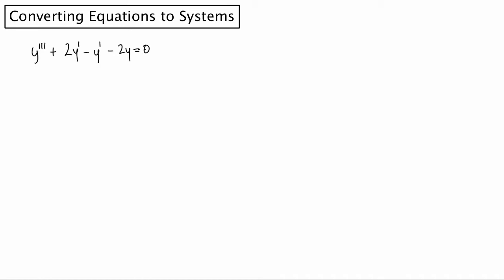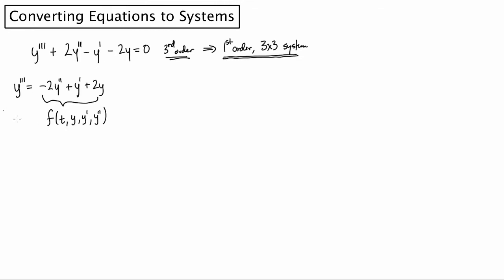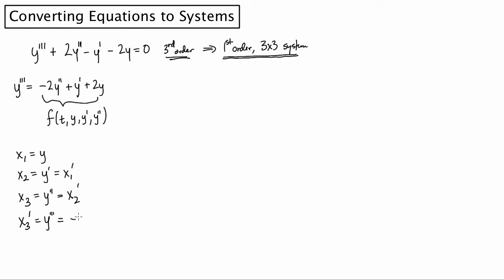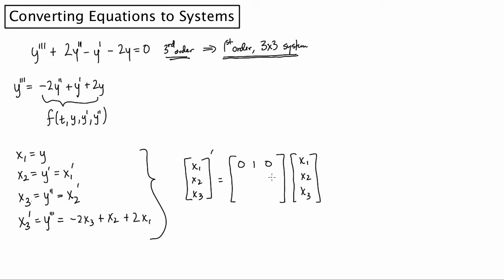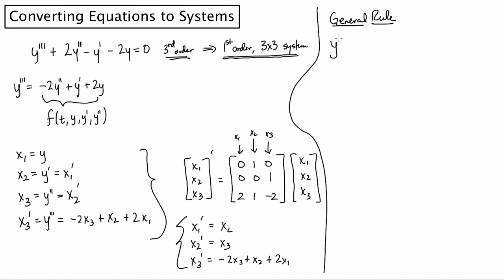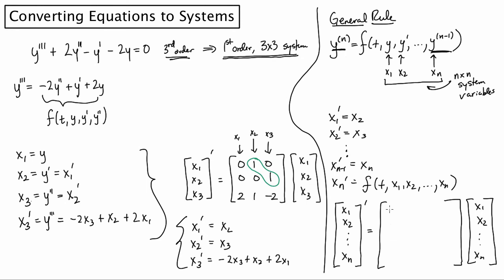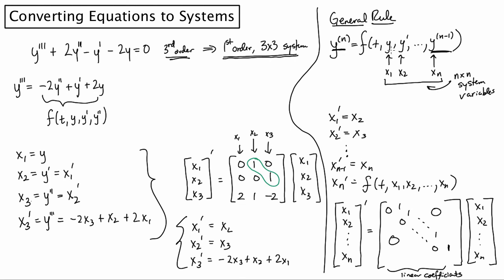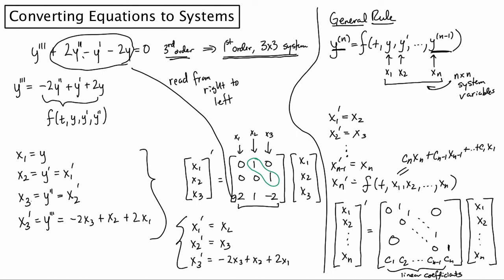67 Converting Equations to Systems